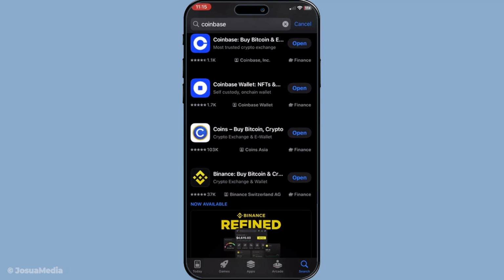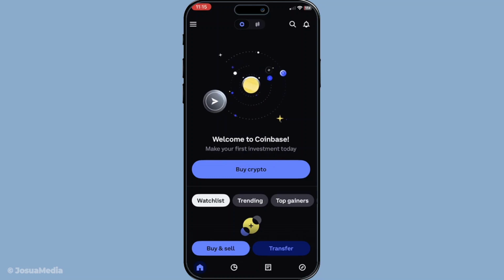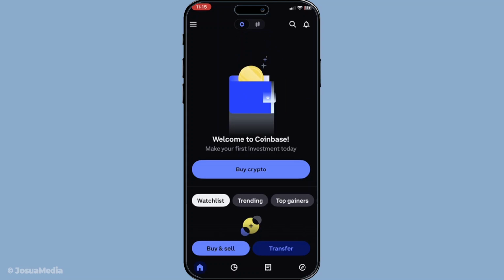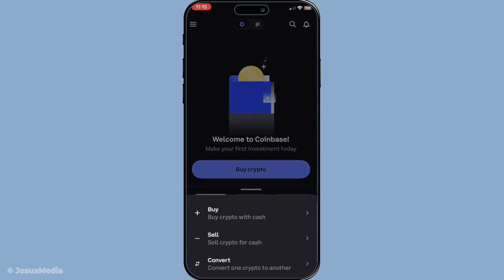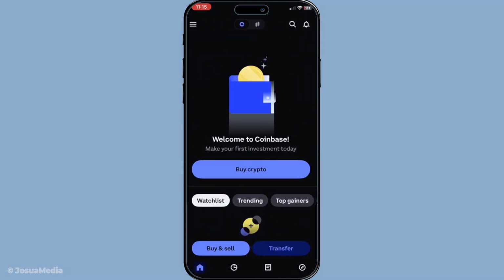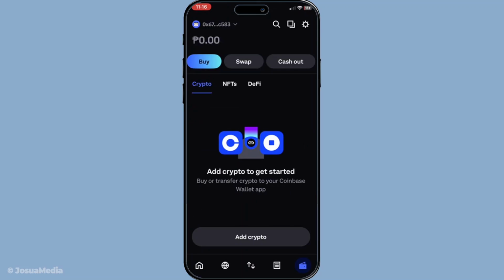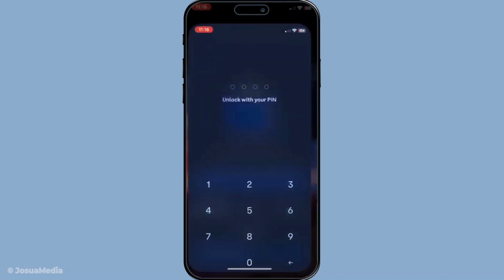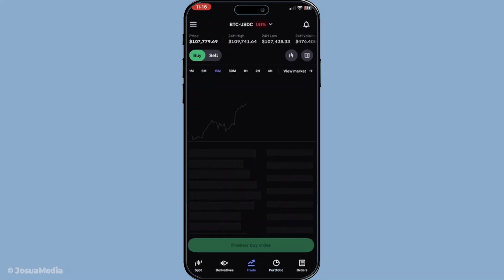How To Use Coinbase (Full 2025 Guide)